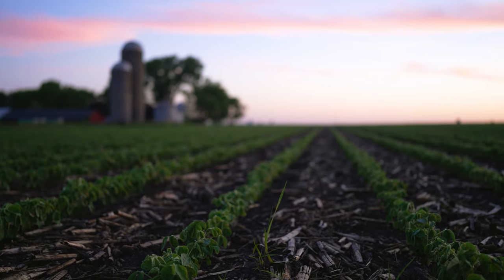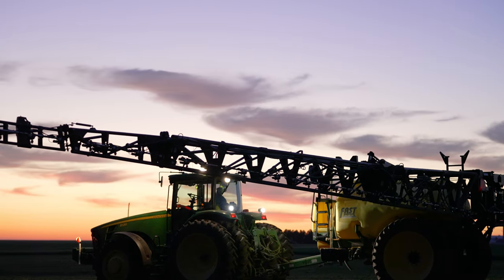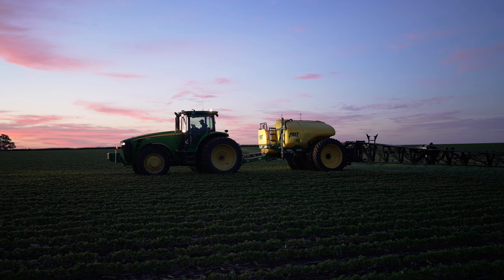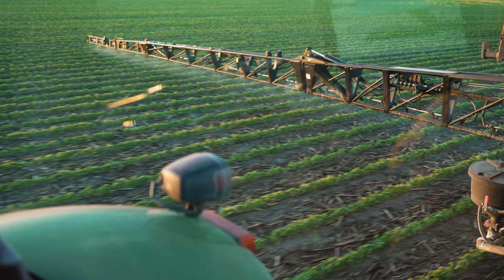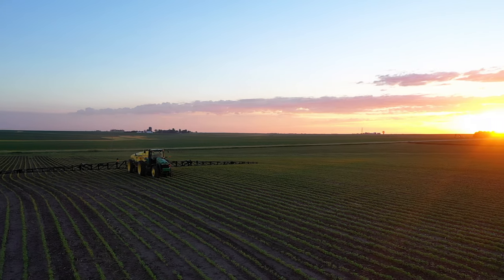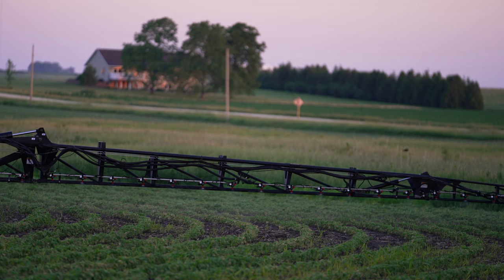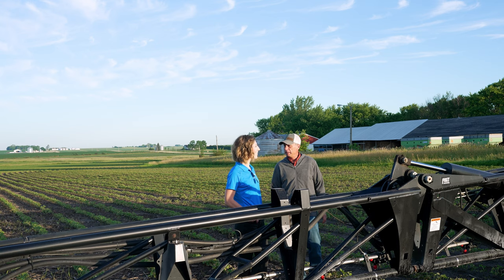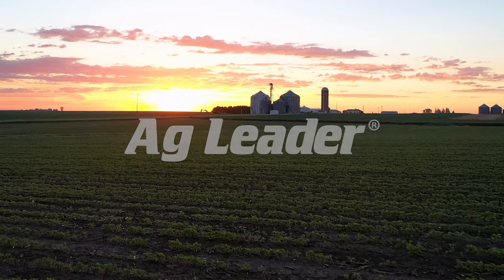Turn Compensation With RightSpot - Steve Rau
Longtime Ag Leader user, Steve Rau, shares the benefits he's seen on his farm in Iowa since running RightSpot.